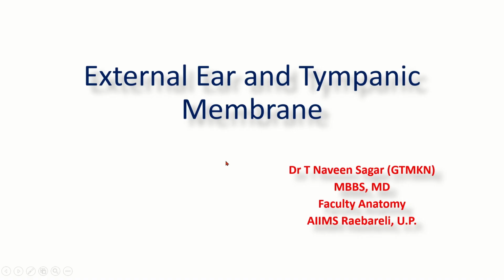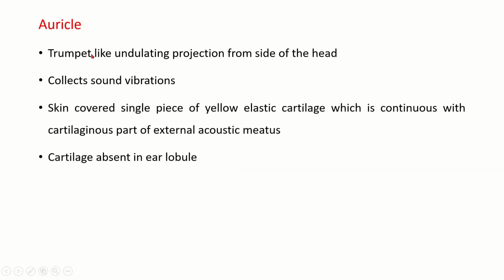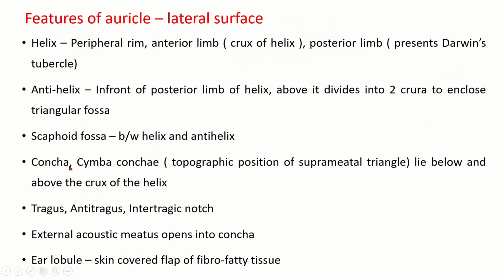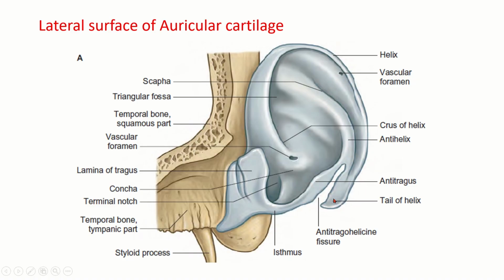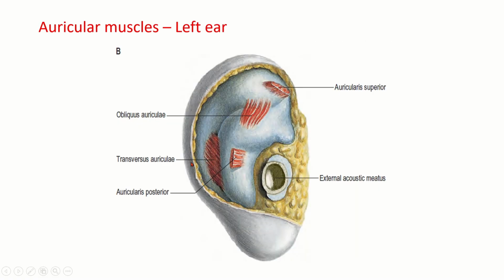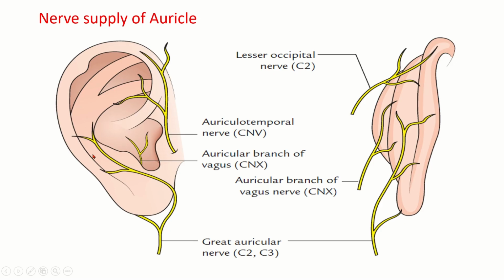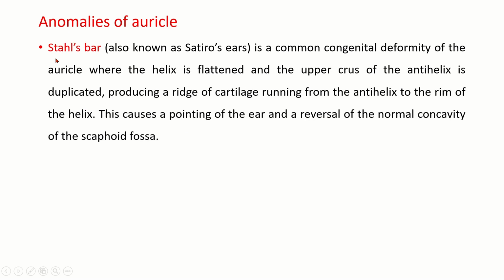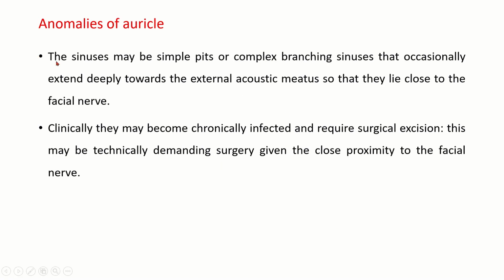External Ear Auricle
Anatomy of External Ear   Auricle